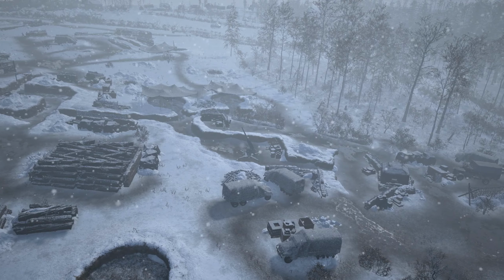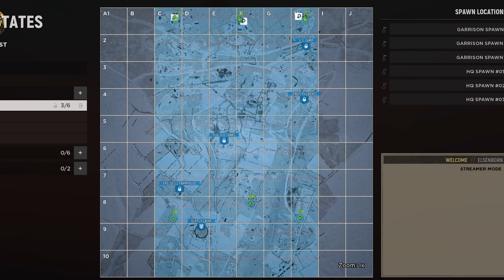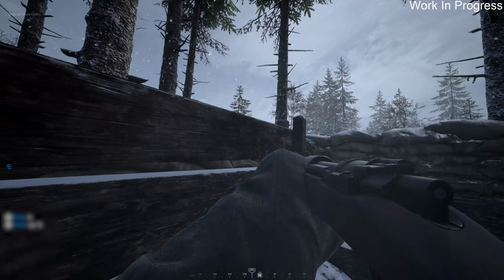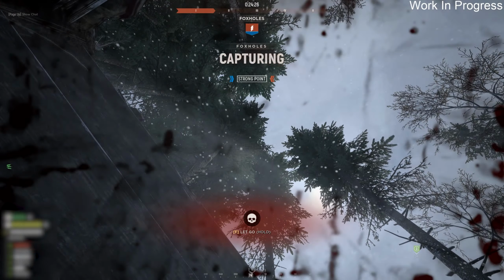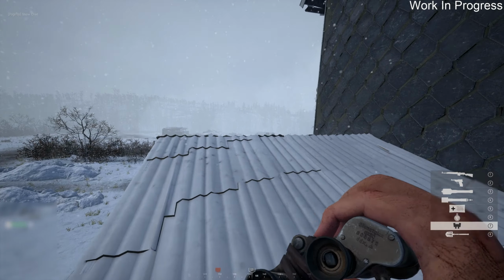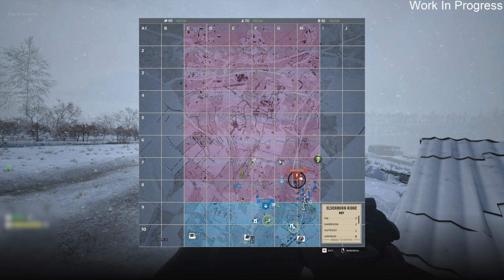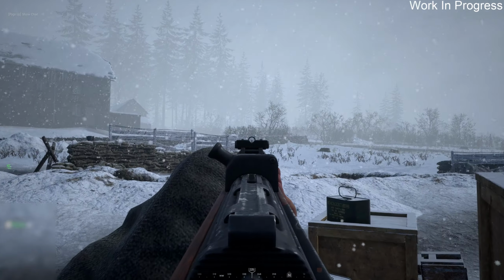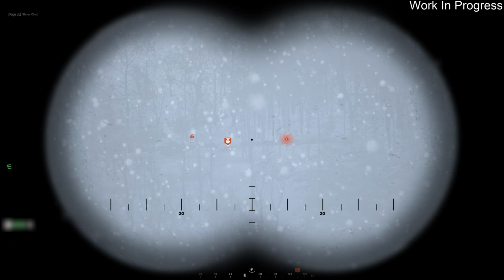Elsenborn Ridge Gameplay: Hell Let Loose NEW MAP FIRST LOOK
Are you going to come back to @HellLetLoose and try out the new map??

Features: @TheFreshBakedGoods @theShermanator

00:00 Intro
01:21 New Camo
01:32 Tac Map
02:10 Offensive Mode
02:21 Vehicle Camo's
02:37 Head Swivel
02:42 DLC Patton Skin
03:21 NEW MAP Gameplay